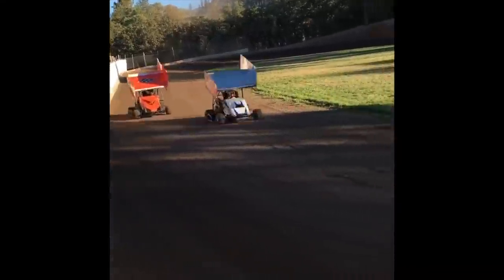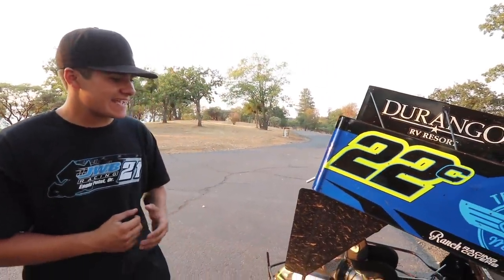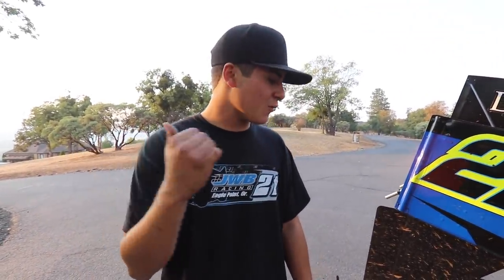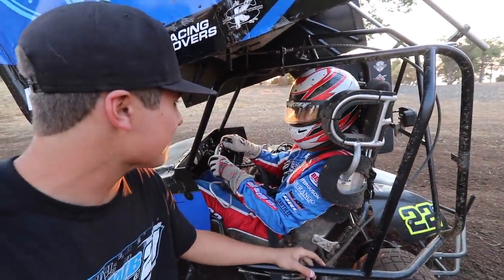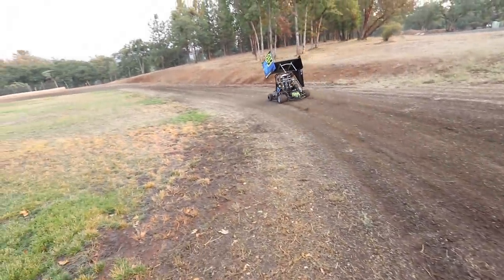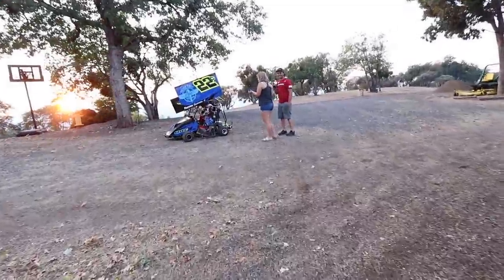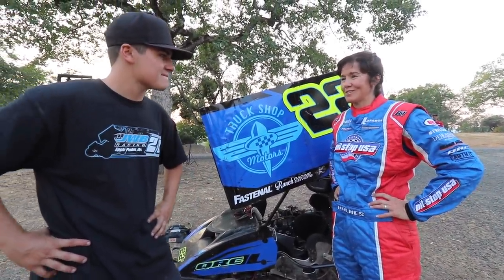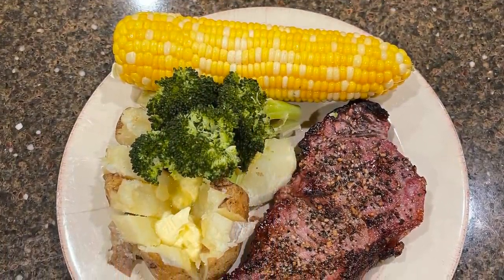My Mom's 2nd Time Racing An Outlaw Kart! (HUGE IMPROVEMENT)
My Mom (Tara Holmes) got behind the wheel of a KTM QRC 450 Outlaw Kart for the second time of her racing career! With a much smoother surface on the backyard track, she got some great experience, created some laughs lol, and had some fun ripping in circles around the dirt track!

MY GEAR FOR RECORDING ONBOARD VIDEOS :
Go Pro Hero 8
Go Pro Hero 7
Go Pro Mount
Hero 8 Case
Hero 7 Case